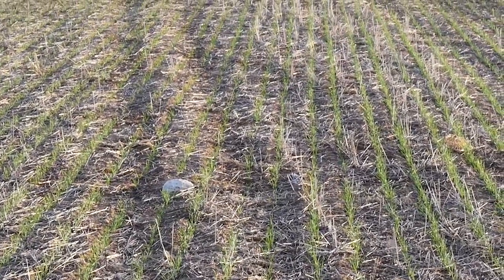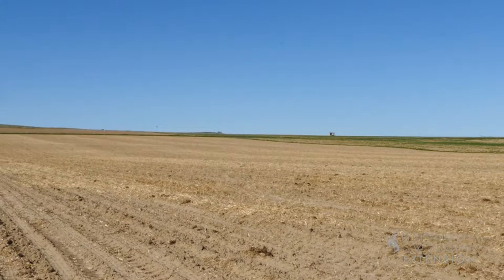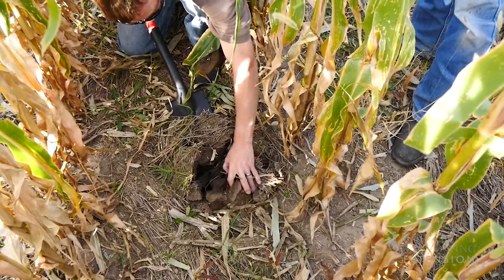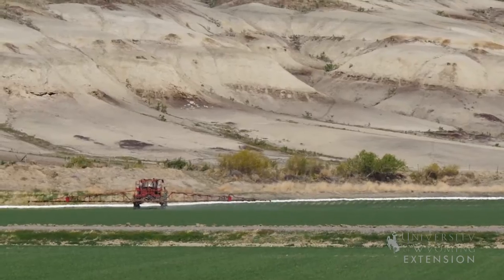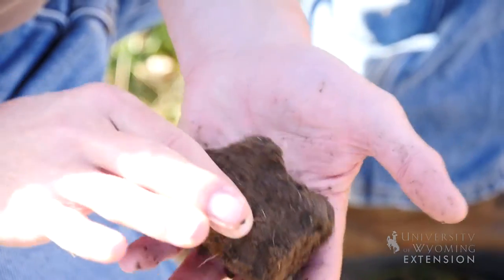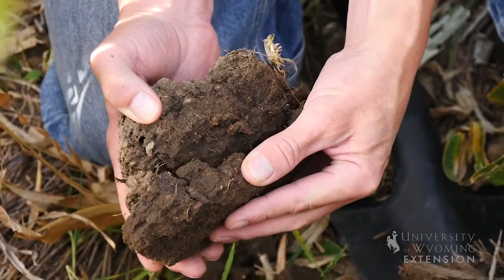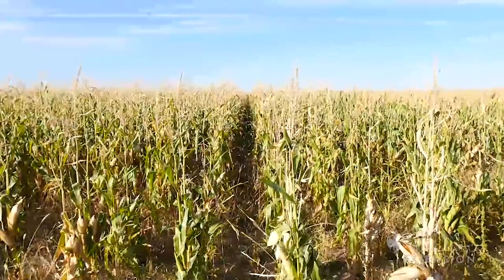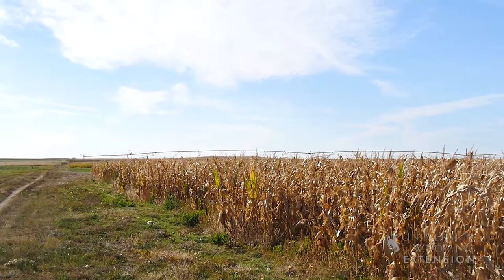Theron Anderson | Soil Management on Wyoming Farms and Ranches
Theron Anderson farms both dryland and irrigated ground with winter wheat as a base crop. He converted some of his fields to a no-till system 30 years ago and continues to experiment.